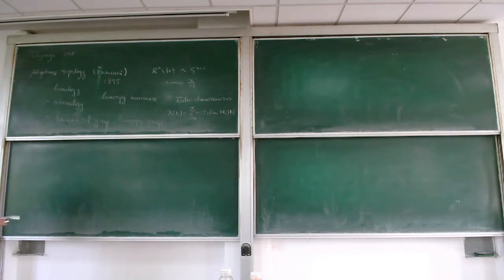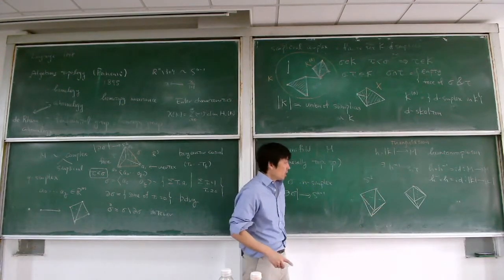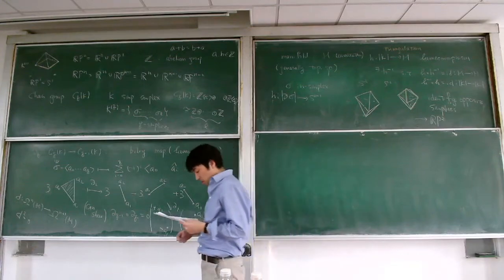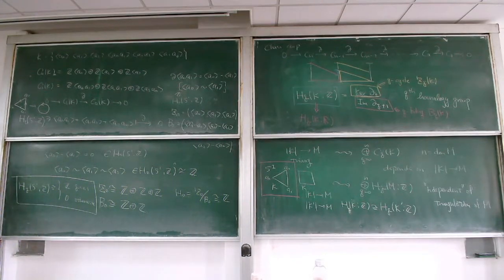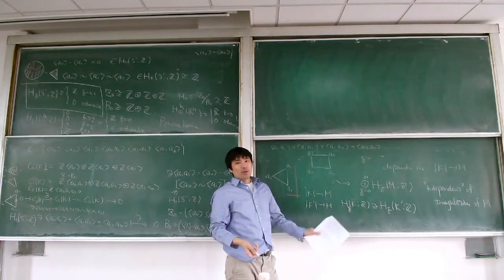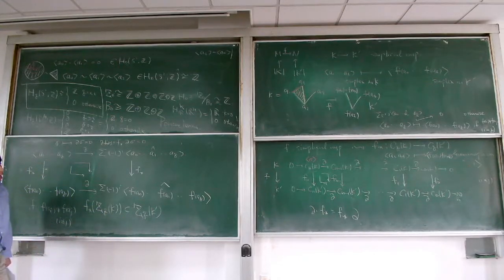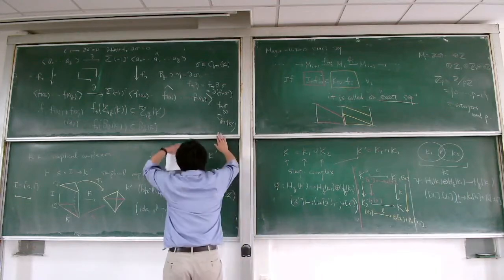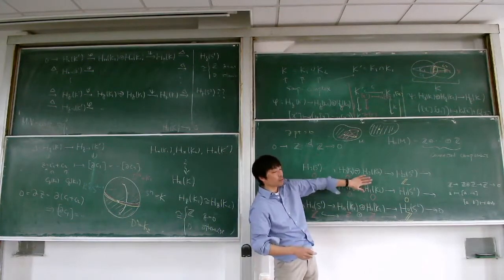Differential geometry and topology in physics: Lecture 7